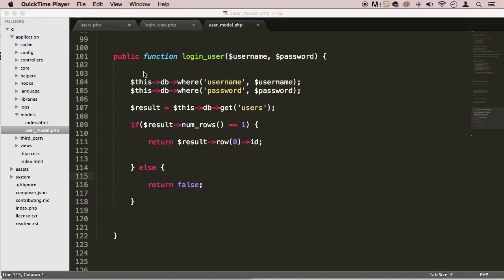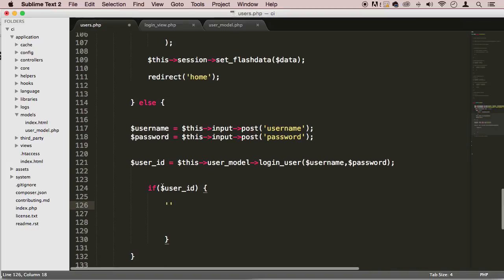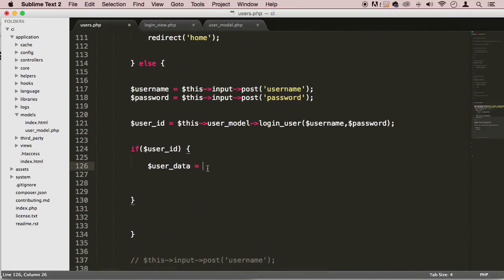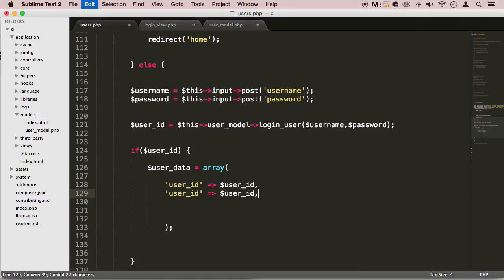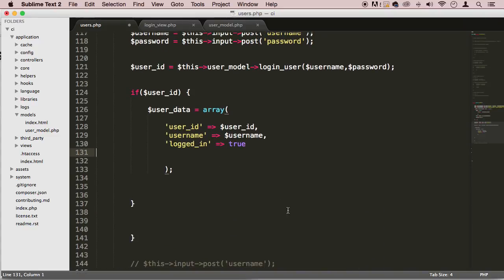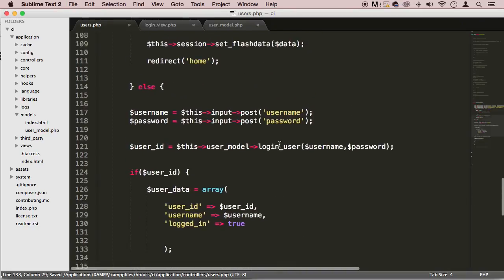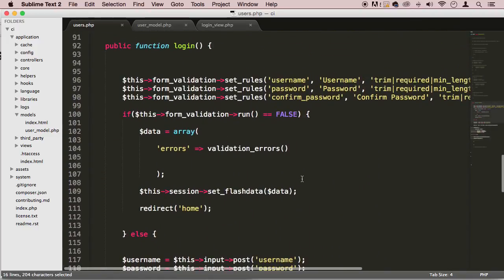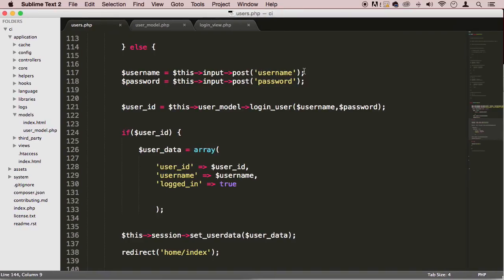CodeIgniter Tutorial for Beginners Lecture 36